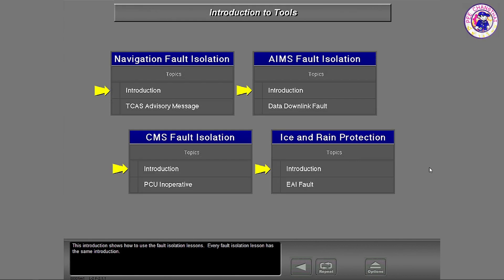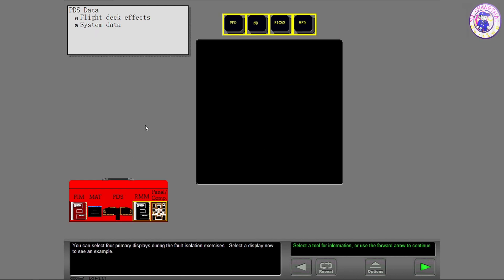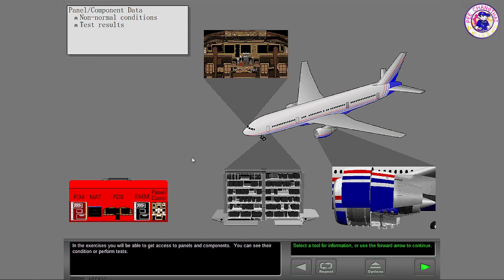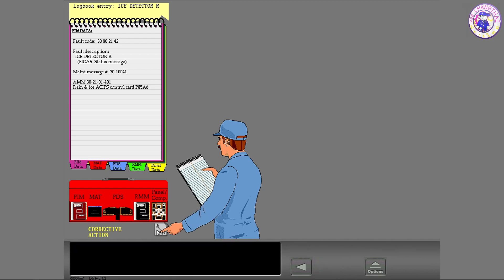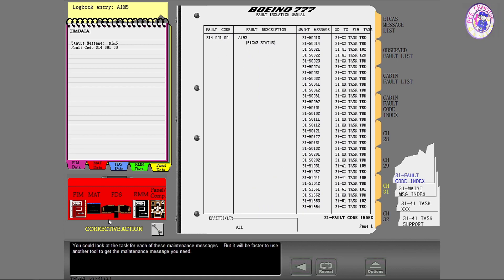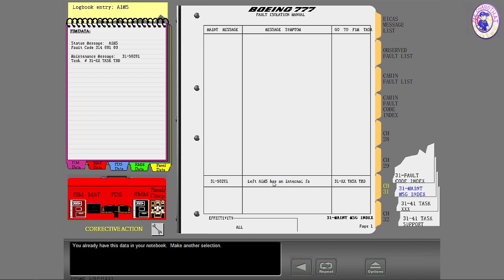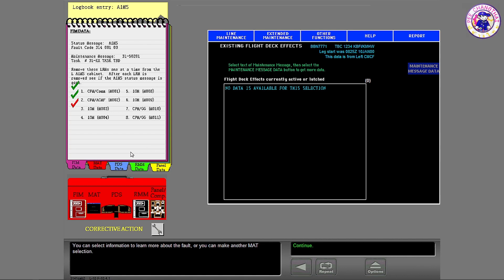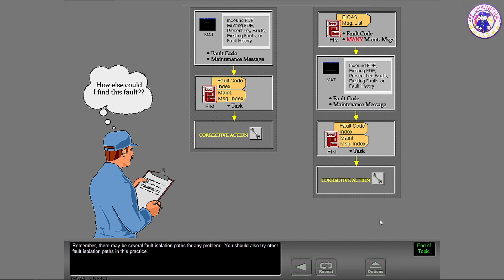The & Boeing 777 CBT & Boeing 777-300ER CBT EP.06 AIMS Fault Isolation Backplane Bus Fault